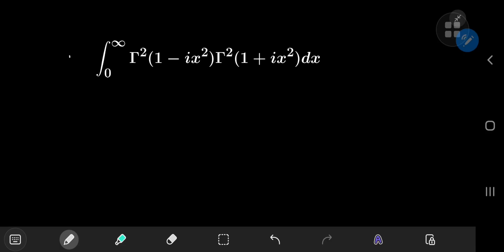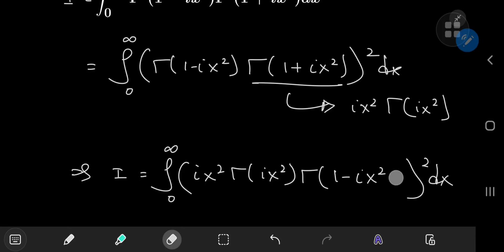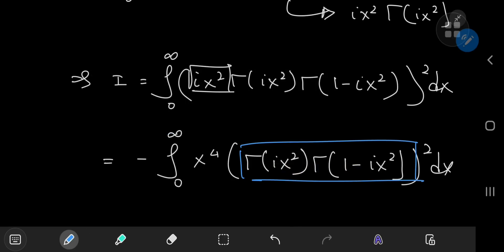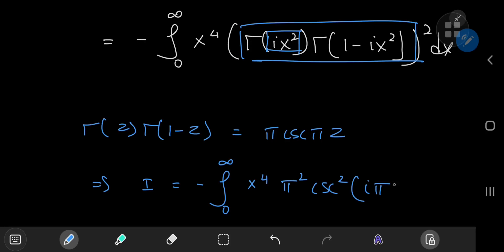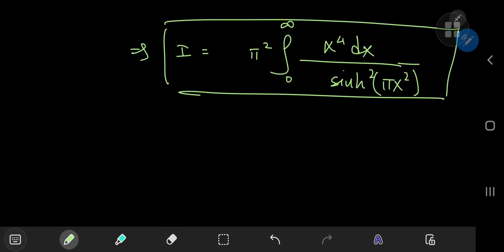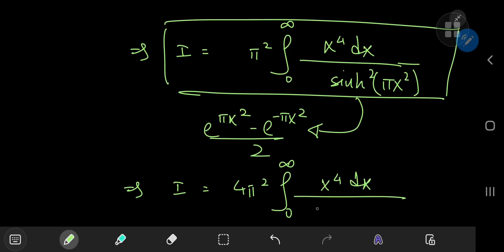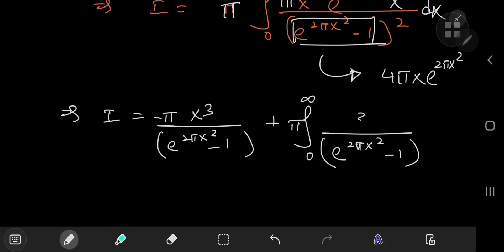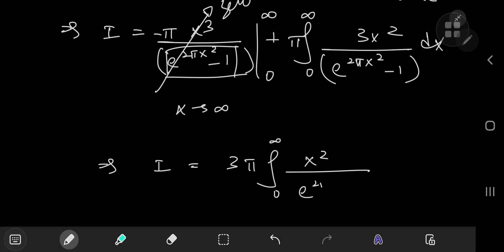One of THE craziest & most beautiful integrals in existence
WOW!
WHAT A WILD INTEGRATION!
Solution development using a bunch of my favourite tools and the integrals involved along with the final solution were indeed epic.